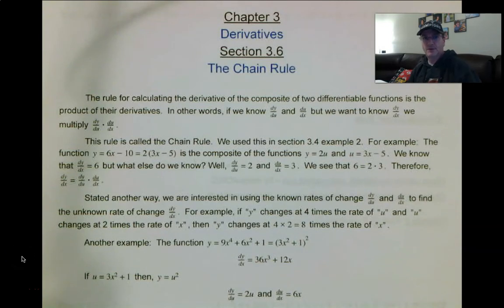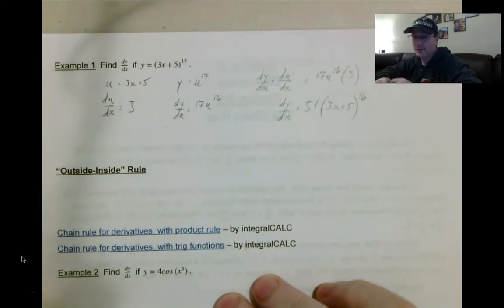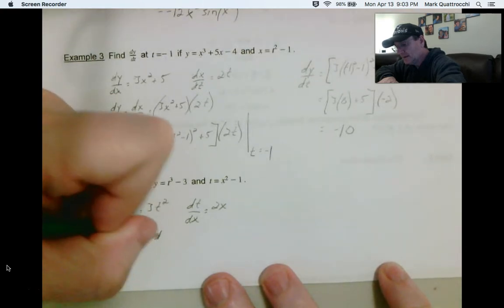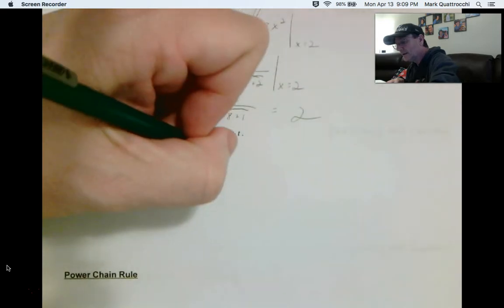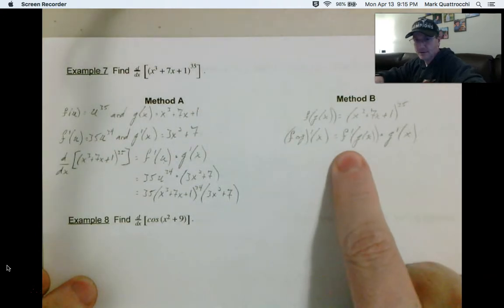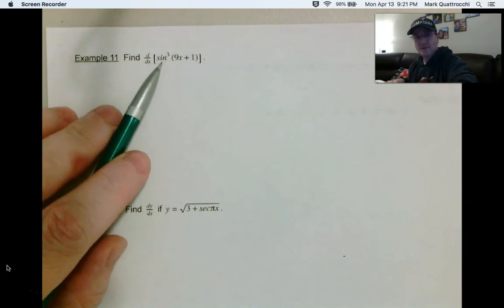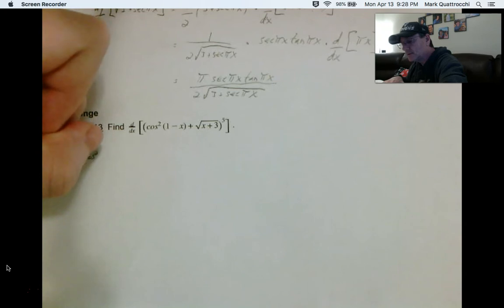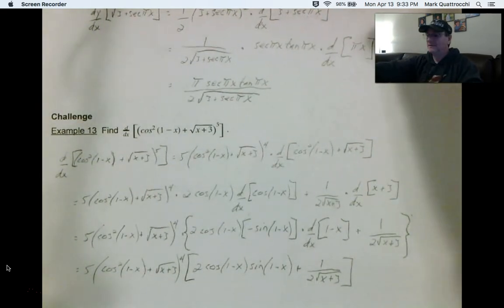Intro to Calc Section 3.6